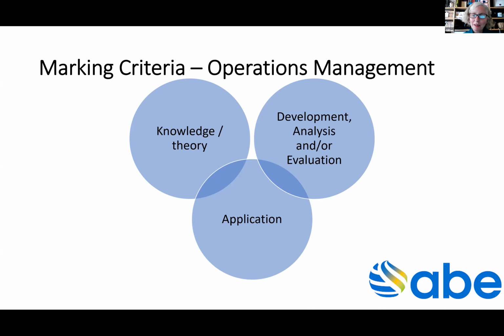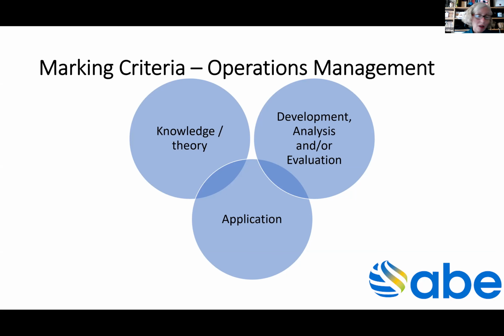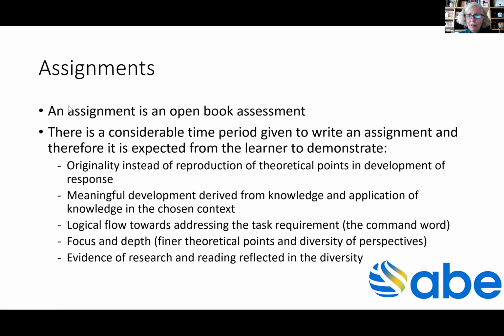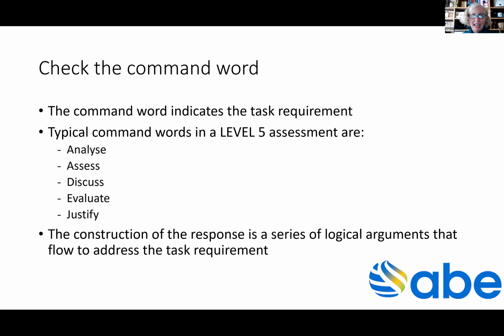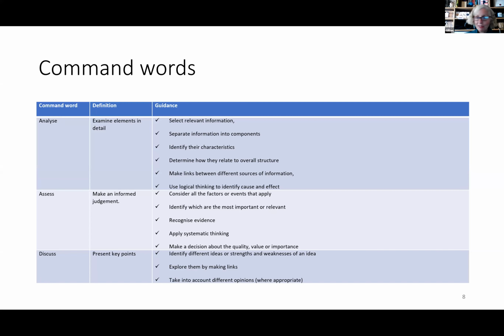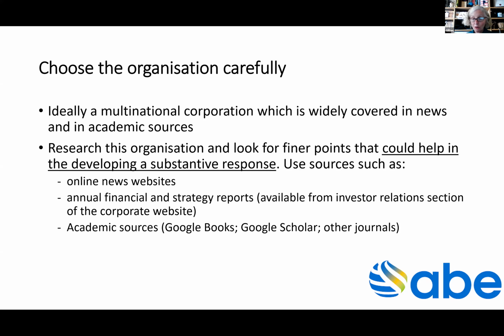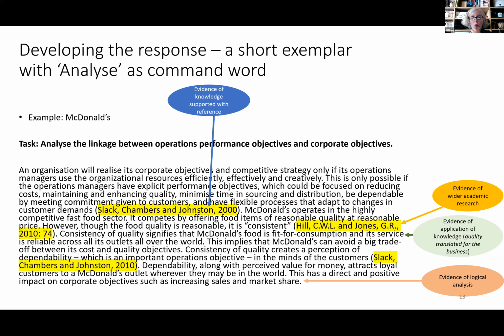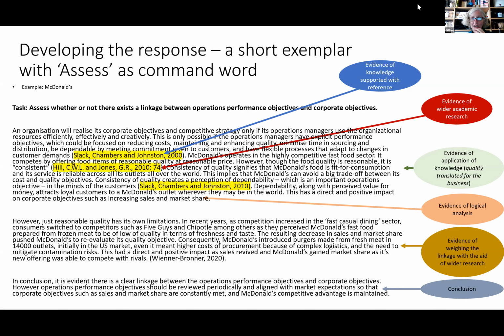Operational Management Unit Workshop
The goal  of this session was to provide guidance to ABE centres on the depth of the answers that we expect to see in the assignments for Level 5 Operational Management unit.  ABE chief examiner Gill Hayter chose this unit as it is mandatory for Level 5 Business Management qualification and covers key topics of the subject. This session was recorded on 30th July 2020.